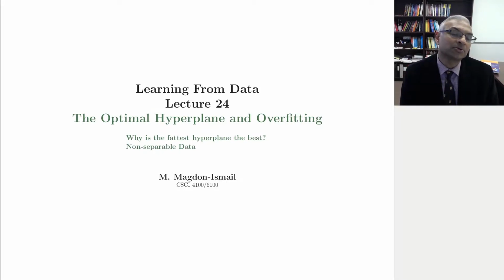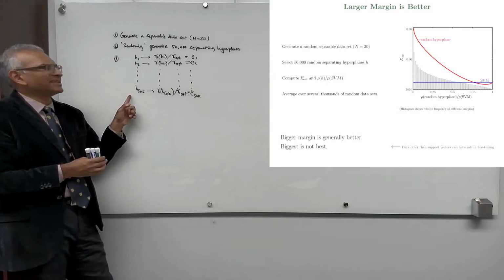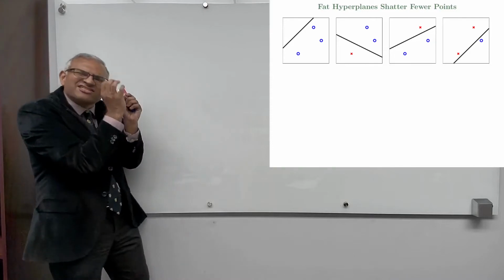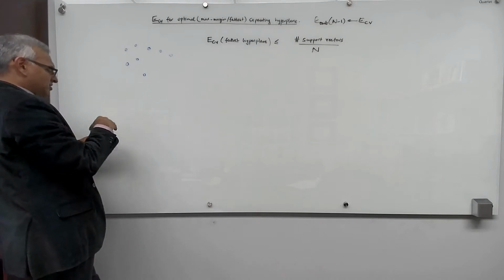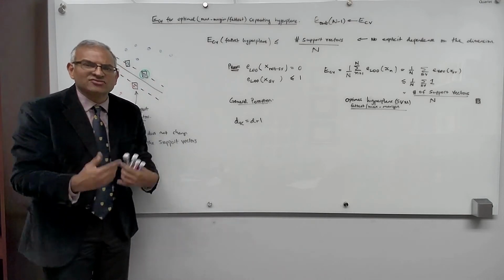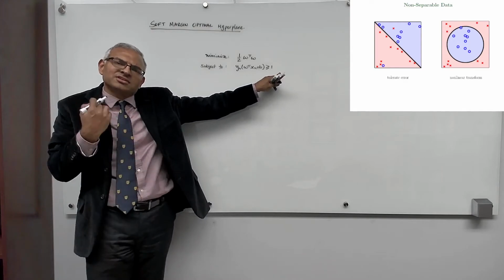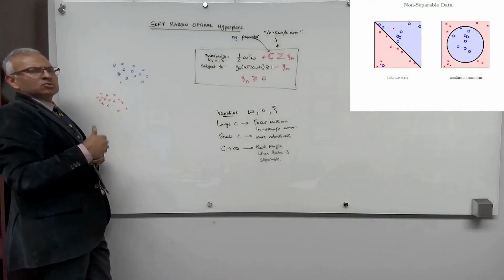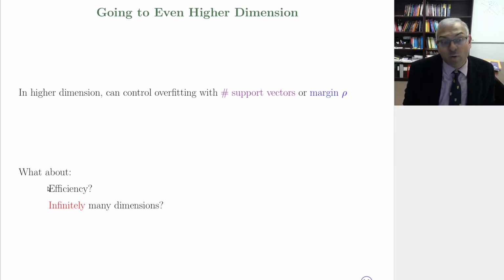24: Support Vector Machine (SVM) Overfits Less (68min)